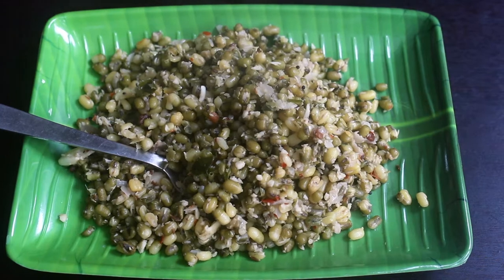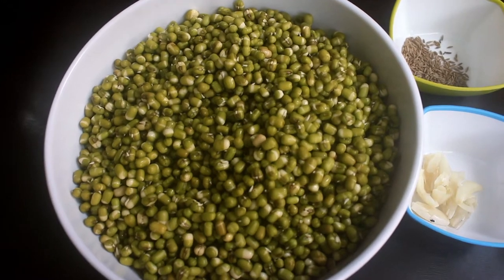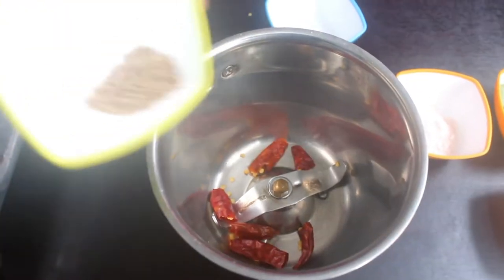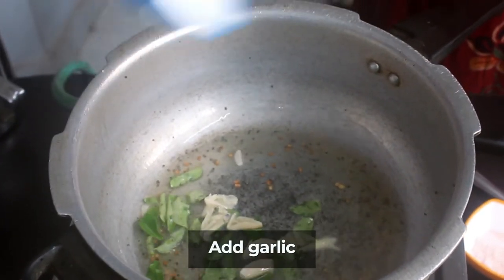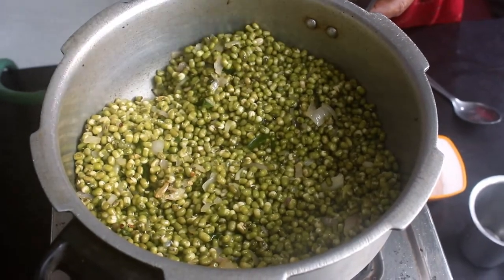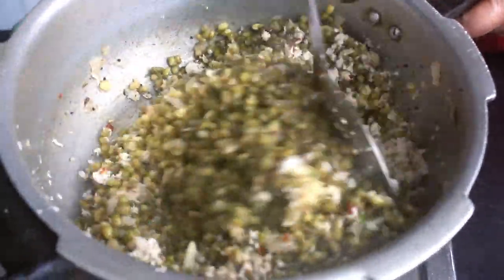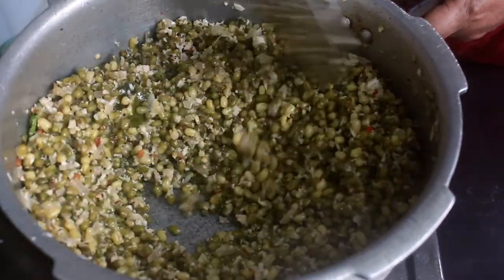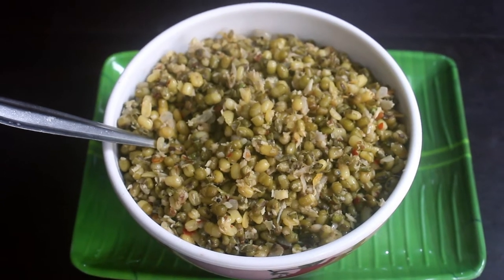Pachai Payiru Sundal | in 4 minutes